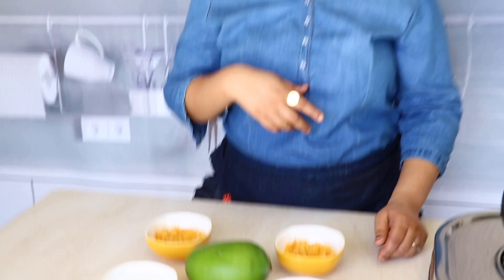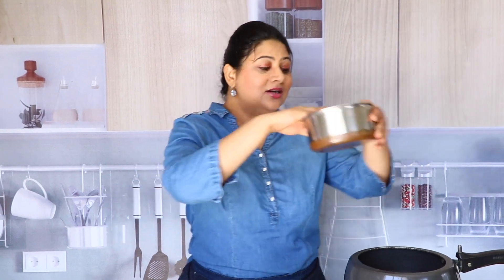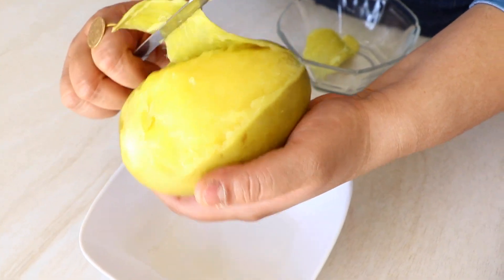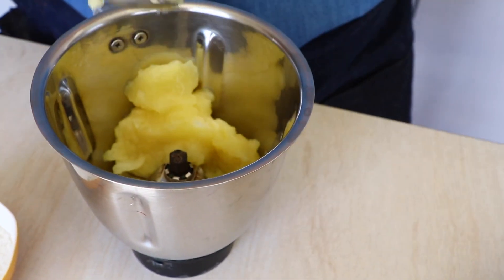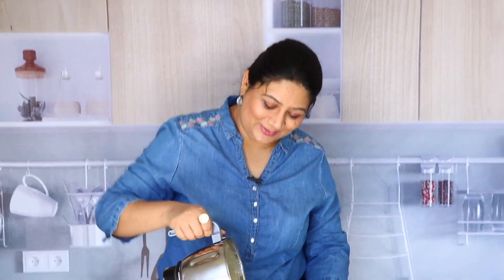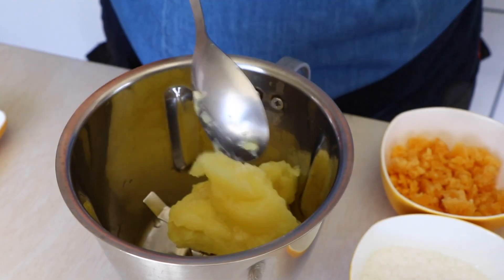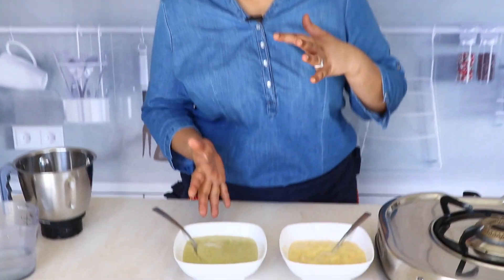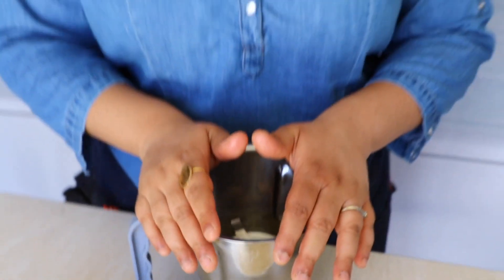Two ways to make Aam Panna- Refreshing drink for summer, raw mango drink recipe.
👉🏼 Get the Ingredient list, step-by-step written, printable and Mobile ready "Aam Panna" recipe with measurements on my

Its summertime, and your hand automatically goes for something cold to drink, something that will refresh you, but don’t quench your thirst  be for cold drinks or syrup based drinks, when you can make Aam Panna that will not only do wonders to your tastes buds but it also helps your body to cool down from within.

I also will show you how to make two variations, one the traditional way of making Aam Panna and the second Minty Aam Panna. You can store the panna mix in the refrigerator for days and just take 2 tbsp for 1 big glass of chilled water and blend and you can have instant panna whenever your heart desires. So what are we waiting for let’s dive right in and make yourselfs some delicious glass of this awesome raw mango drink.

Step by Step Video for ‘Aam Panna’ Recipe

Ingredients for Traditional Aam Panna

1/2 Big or 1/2 cup ‏Raw Mango
½ cup ‏Sugar
½ cup ‏Jaggery
3-4 strands ‏Saffron / Kesar
¼ tsp ‏Cardamom powder/ elaichi powder
¼ tsp ‏Salt
Ingredients for the Minty Aam Paana

1/2 Big or 1/2 cup ‏Raw Mango
½ cup ‏Sugar
½ cup ‏Jaggery
10 leaves ‏Mint Leave
¼ tsp ‏Black Salt / Kala Namak
¼ tsp ‏Cumin powder / Jeera powder
¼ tsp ‏Salt